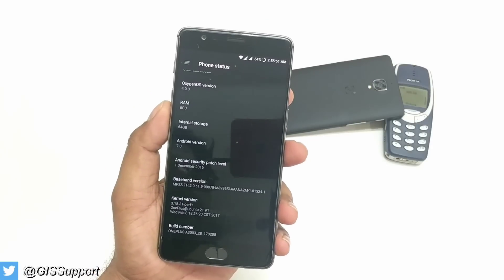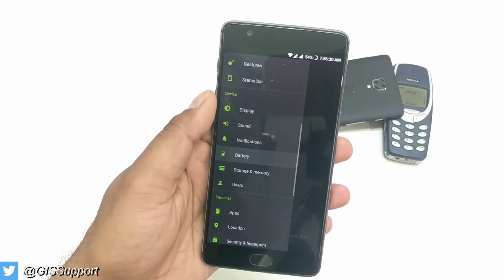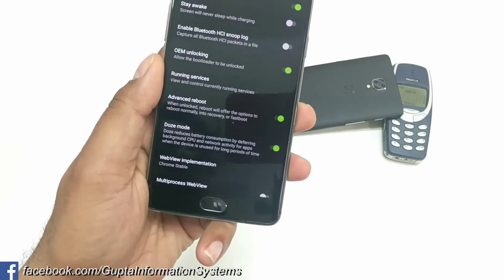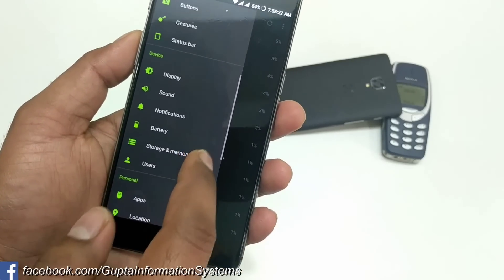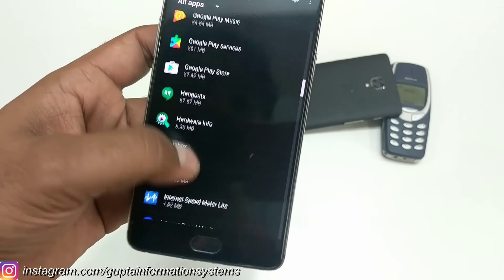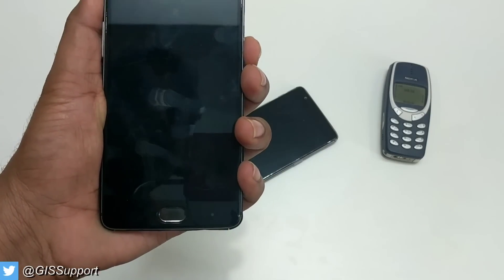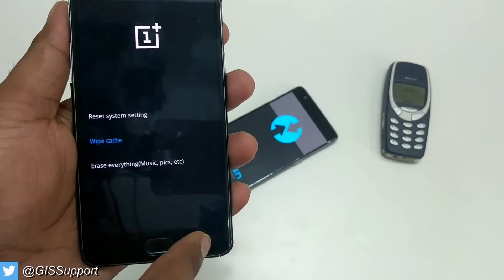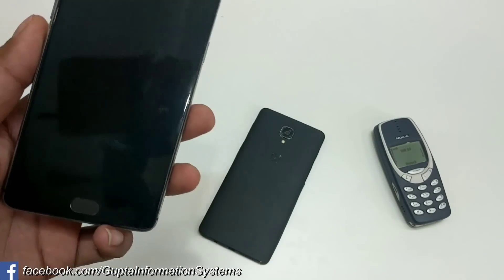OnePlus 3 & OnePlus 3T Battery Drain Fix for Oxygen OS any Version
If your facing battery drain and heating issues on oneplus 3 & oneplus3t running with oxygen os (any build) then try to use the quick fix mentioned below. This will work on all oxygen os version. I have verified that on 4.0.3 build on both the oneplus 3 and oneplus 3t.